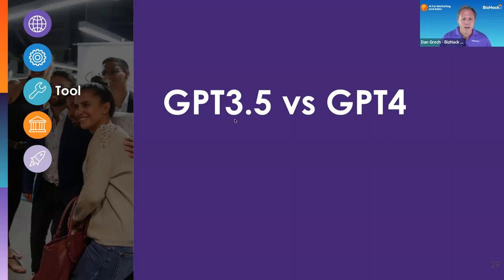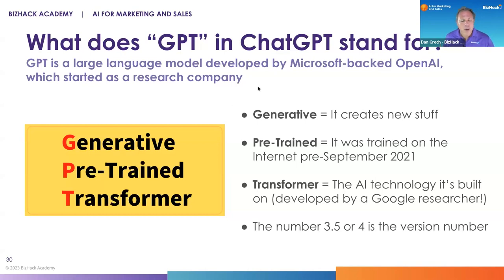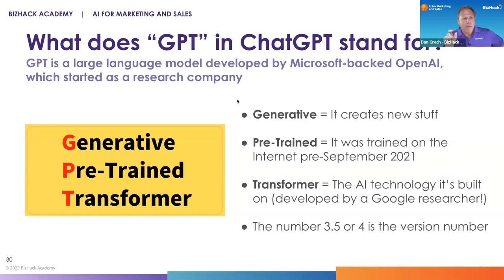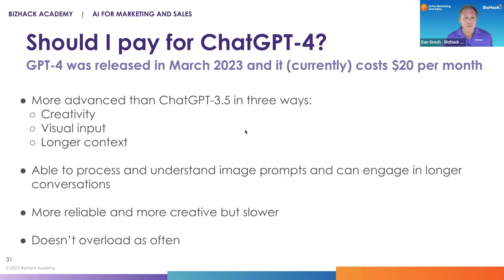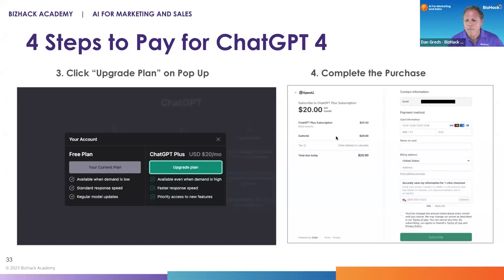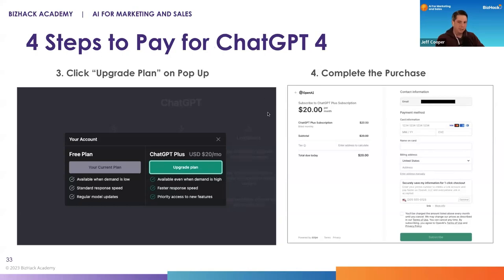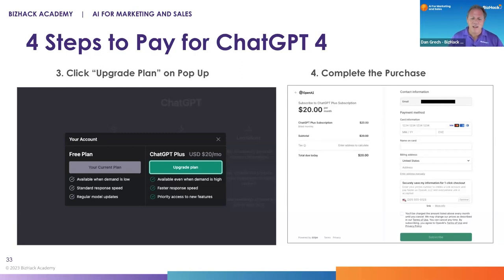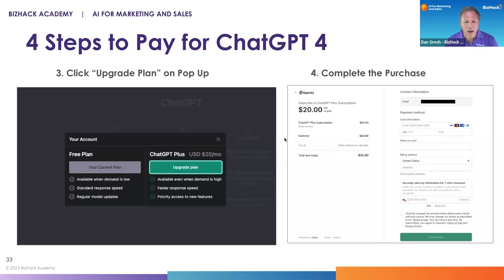GPT3.5 vs GPT4